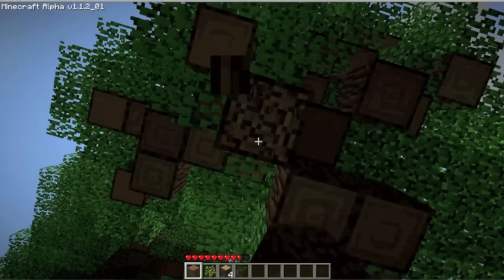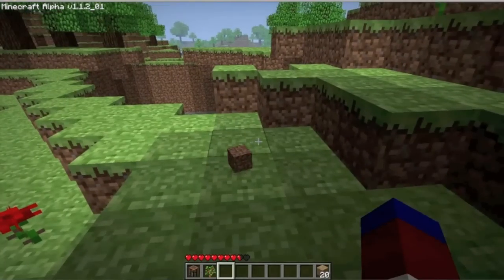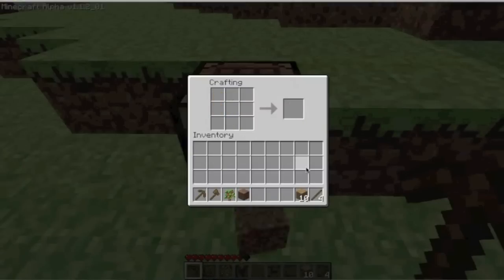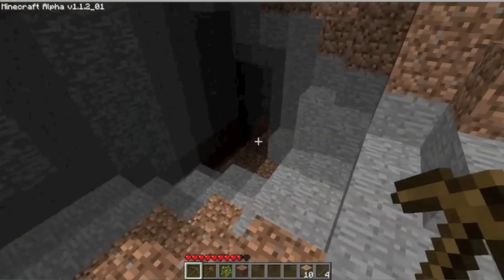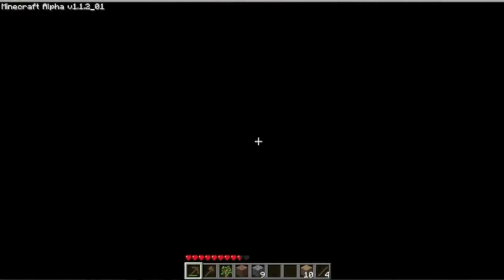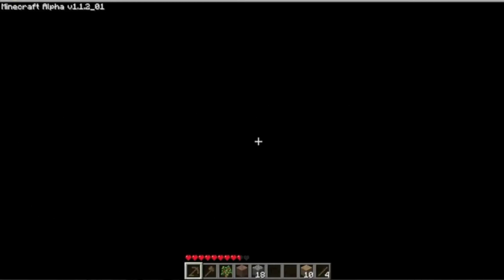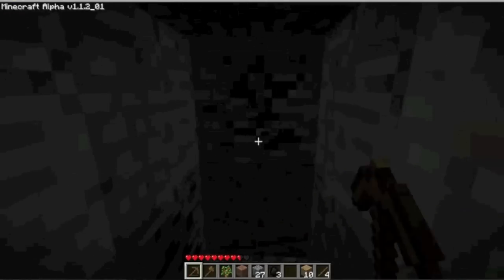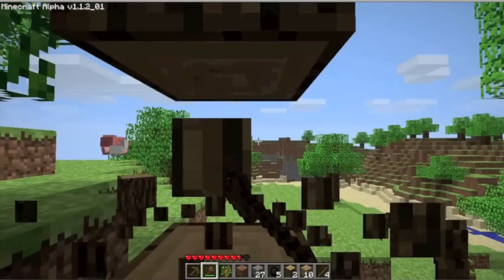Minecraft Episode 01 - Learning The Basics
Tutorial on to get started with you first shelter in Minecraft.